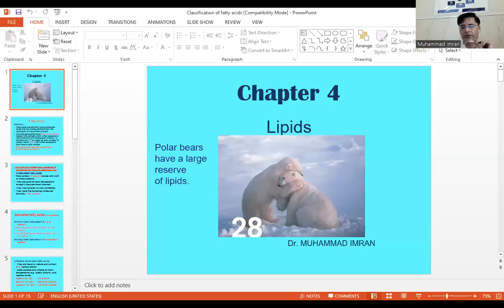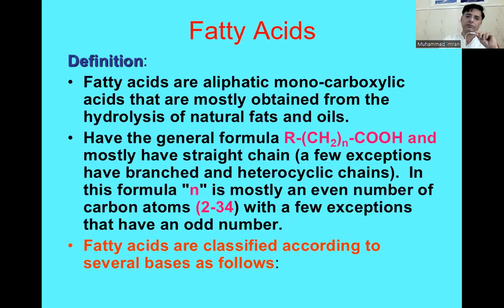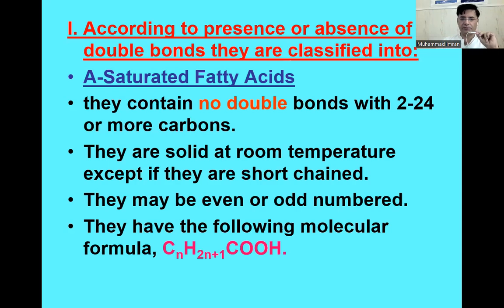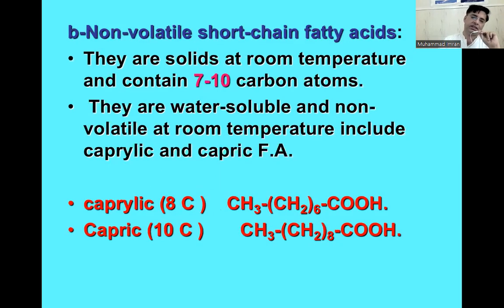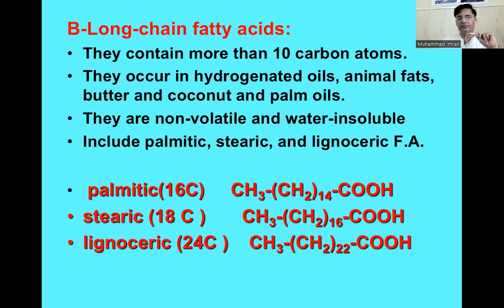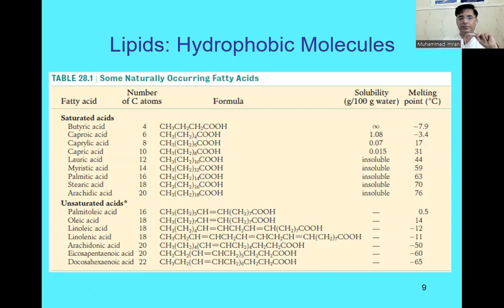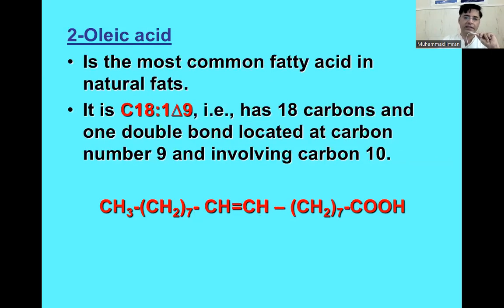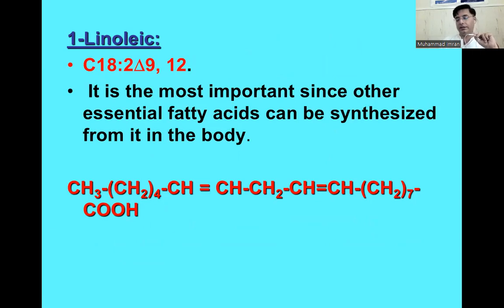Classification of Fatty Acids Lecture 4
Fatty acids or FAs are a class of lipids consisting of carbon, hydrogen, and oxygen, arranged as a linear carbon chain skeleton of variable length, generally with an even number of atoms, with a carboxyl group at one end.
FAs from 2 to 30 carbons or more occur, but the most common and important ones contain between 12 and 22 carbon atoms and are found in many different animal and plant fats.
They are rarely free in nature and are the main components of:

triacylglycerols (or triglycerides);
diacylglycerols;
monoacylglycerols (the last two families of compounds are often added to processed foods);
phospholipids of cell membranes;
sterol esters.
Far from only being a convenient unit for energy storage, they are also essential for metabolic and structural activities. In this regard fatty acids, unlike proteins and nucleic acids, have the singular ability to be incorporated into tissues intact, thereby altering tissue acyl compositions.

Although most of them have unbranched structure, there are many that have a branched chain. Some of these, like phytanic acid, occur frequently but in small amounts in animal fats, waxes, and marine oils. They are rare in plant lipids, while being major components of the lipids of gram-positive bacteria.

For a list of the most common saturated, monounsaturated and polyunsaturated fatty acids, see the page List of fatty acids.

CONTENTS

Classification
Other classes of fatty acids
References

Classification
Depending on their degree of saturation/unsaturation in the carbon chain, they can be divided into three classes:

saturated fatty acids (SFAs), if no double bond is present;
monounsaturated fatty acids (MUFAs), if only one double bond is present;
polyunsaturated fatty acids (PUFAs), if two or more double bonds are present.
Moreover on the basis of the absence/presence of double/triple bonds they can be grouped into two broad classes:

saturated FAs, if there are no double bonds in the carbon chain;
unsaturated FAs, if there are one or more double bonds in the carbon chain.
On the basis of the ability or not to synthesize them de novo from endogenous precursors by animals, and whose deficiency can be reversed by dietary addition, they can be classified as:

essential fatty acids
not essential
Finally, depending only on chain length they can be functionally divided into:

short chain FAs (SCFAs): up to 6 carbon atoms;
medium chain FAs (MCFAs): from 8 to 12 carbon atoms;
long chain FAs (LCFAs): from 14 to 18 carbon atoms;
very long chain FAs (VLCFAs): from 20 carbon atoms onwards.
Ways to classify fatty acids based on level of saturation, chain lenght, and essentiality
Fatty Acid Classifications
Short chain saturated fatty acids, thanks to their high water solubility, short chain length and small molecular size, are rapidly absorbed in the intestine and are transported, bound to albumin, to the liver by the portal vein, not requiring chylomicrons formation.
The pathway of absorption and transport of MCFAs is similar.
LCFAs and VLCFAs have a low or absent water solubility and hence, after intestinal absorption, are secreted into lymphatic system as component of chylomicrons, and by the thoracic duct are transferred into the circulatory system at the subclavian vein level (venous blood).

Oxygenated fatty acids
They contain hydroxyl, keto, and epoxy groups; an example is ricinoleic acid, the major fatty acid in castor oil.
Cyclic fatty acids
They contain a cyclic unit with three, five, like prostaglandins, or even six carbon atoms.

References
Akoh C.C. and Min D.B. “Food lipids: chemistry, nutrition, and biotechnology” 3th ed. 2008
Bender D.A. “Benders’ dictionary of nutrition and food technology”. 2006, 8th Edition. Woodhead Publishing. Oxford
Burr G. and Burr M. A new deficiency disease produced by the rigid exclusion of fat from the diet. J Biol Chem 1929;82:345-367. doi:10.1016/S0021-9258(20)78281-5
Chow Ching K. “Fatty acids in foods and their health implication” 3th ed. 2008
Rosenthal M.D., Glew R.H. Mediacal biochemistry. Human metabolism in health and disease. John Wiley & Sons, Inc. 2009
Stipanuk M.H., Caudill M.A. Biochemical, physiological, and molecular aspects of human nutrition. 3rd Edition. Elsevier health sciences, 2012